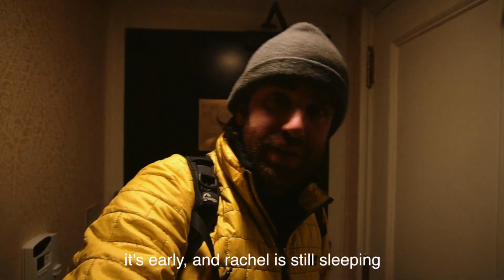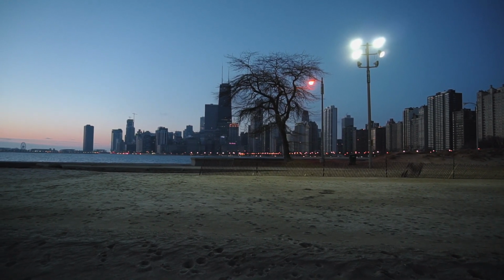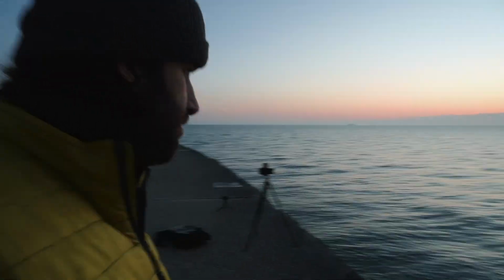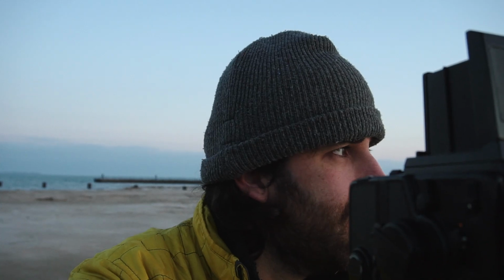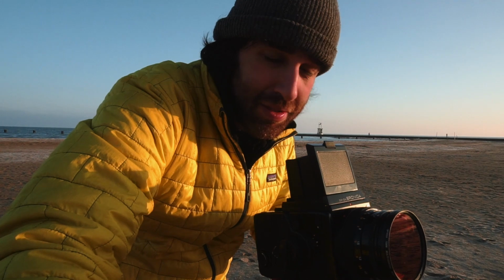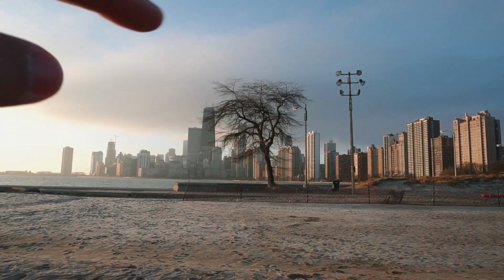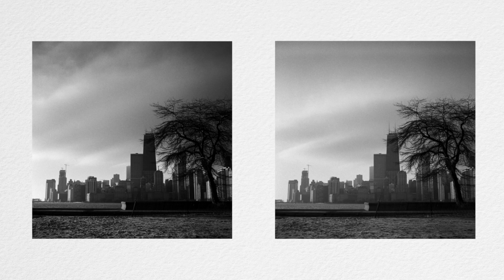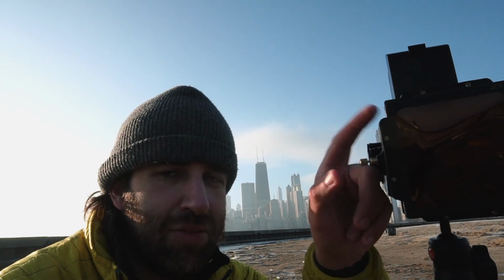Shooting film: Chicago, Day 3 ~ Bronica SQ-Ai, HP5+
Third and last day in Chicago, and I had a sunrise mission: take a long exposure of downtown Chicago. I'd tried the days before but I didn't feel like I actually had gotten it so this time I went a bit farther north.

Film Photography
Bronica MF Camera
50mm f/3.5
150mm f/4
250mm f/5.6
Mechanical Shutter Release
Lee Filters Holder
10-stop ND filter
15-stop ND filter
Holga MF "Toy" Camera

Videos, a combination of:
Sony a6500
16-50mm f/3.5-5.6
21mm f/1.4
55-210mm f/4.5-6.3
Memory card for 4k
Mavic Pro

Vlogging about photography (mostly landscape) and all kind of camera gear, digital and analog.